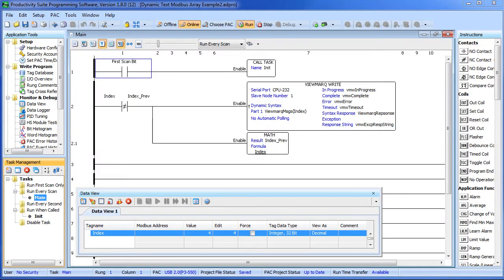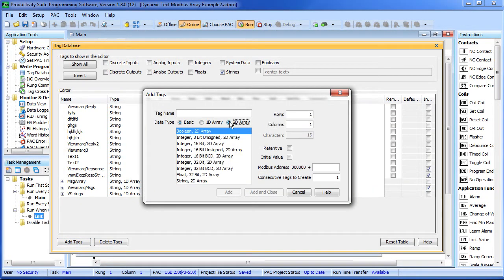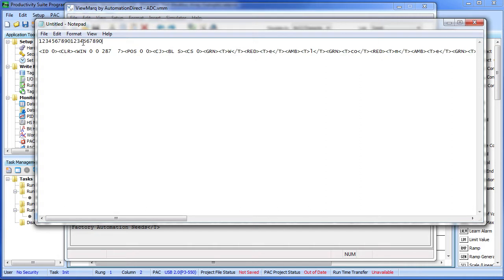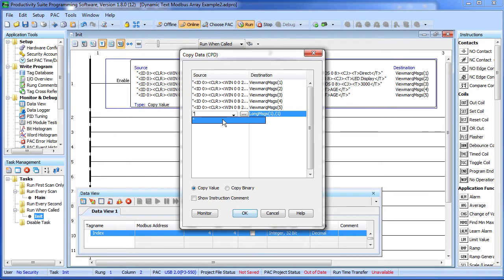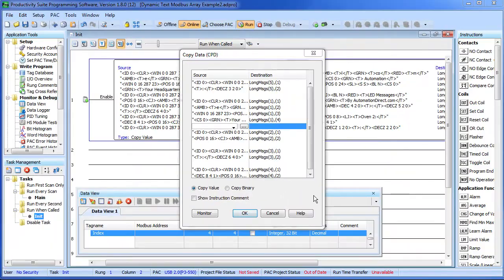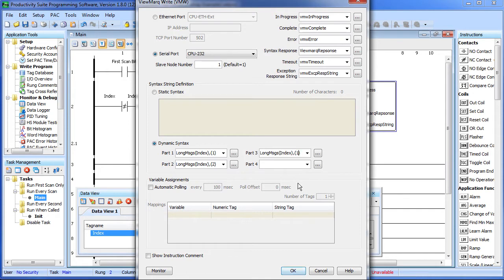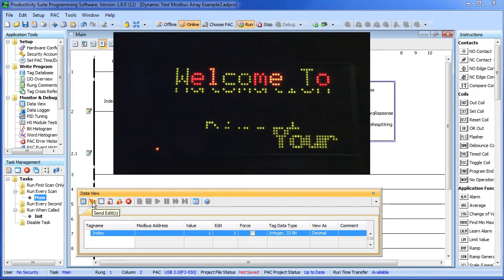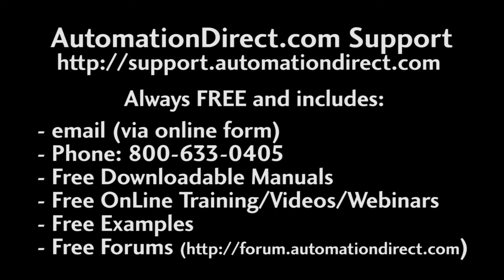Productivity3000 Dynamic Text to ViewMarq LED (Part 2) at AutomationDirect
How to use the Productivity3000 to display Dynamic messaging on the ViewMarq Display (messages greater than 128 characters, including formatting) REQUIRES Software Version 1.8 or better